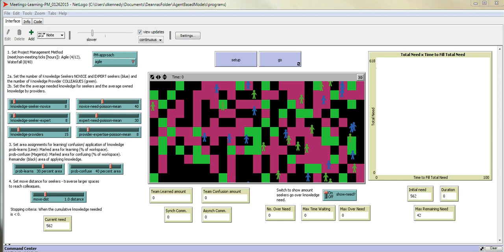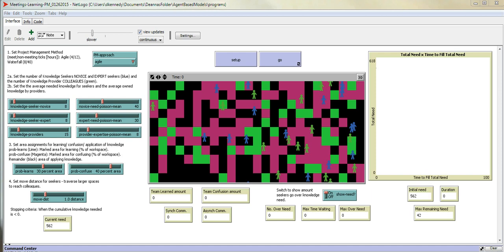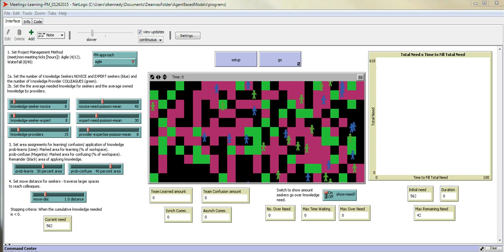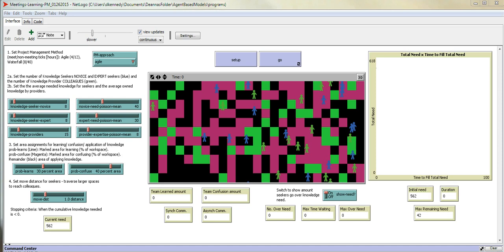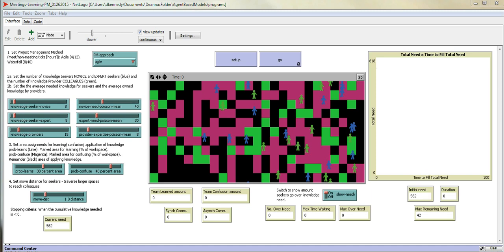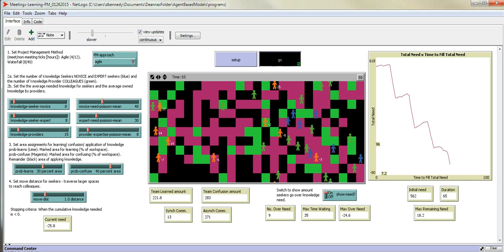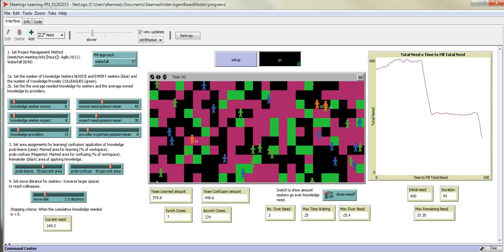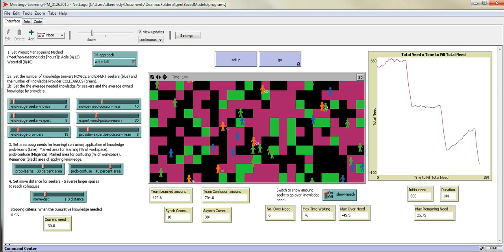ABM - Project Management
Agent-based model of team members gaining knowledge during work/non-work phases.